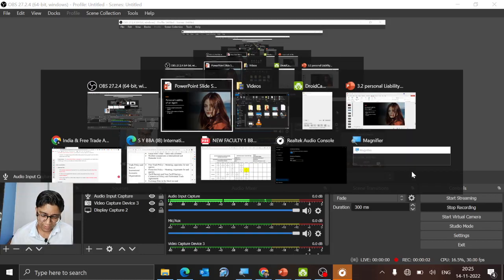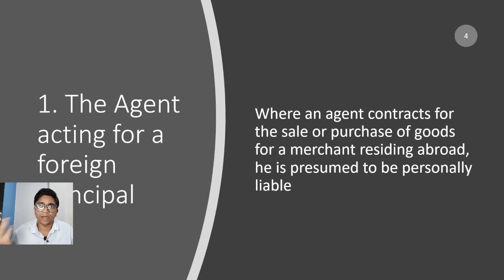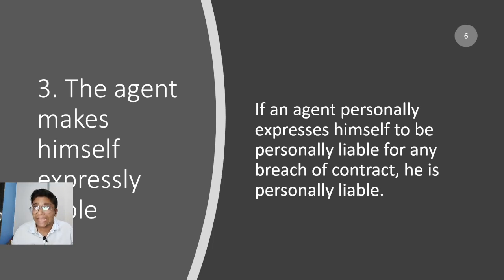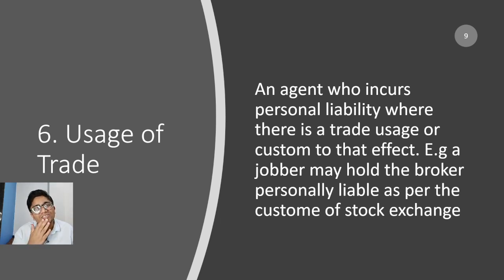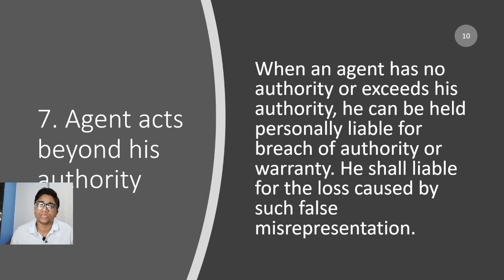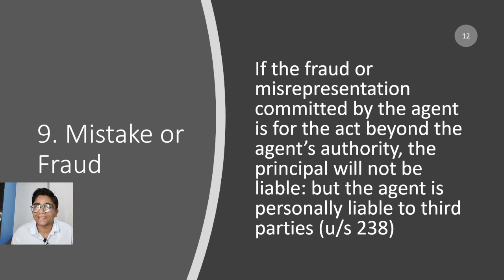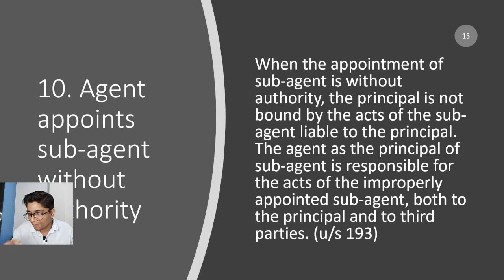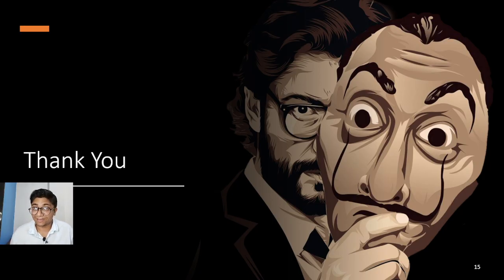What is the Personal Liability of an Agent ? Contract of Agency | CA Foundation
According to Section 183, any person who has attained the age of majority and
has a sound mind can appoint an agent. In other words, any person capable of
contracting can legally appoint an agent. Minors and persons of unsound mind
cannot appoint an agent.
Who may be an Agent?
In the same fashion, according to Section 184, the person who has attained the
age of majority and has a sound mind can become an agent. A sound mind and a
mature age is a necessity because an agent has to be answerable to the Principal.
Sub-Agent
Who is a sub-agent?
An agent may sometimes delegate the duty that has been delegated to him by
the Principal to somebody else. Ordinarily, an agent cannot delegate the duty he
is supposed to perform himself to another person (delegatus non potest
delegare- discussed below), except in particular circumstances where he must,
out of necessity, do so. Section 191 of the Indian Contract Act, 1872 defines a
sub-agent to be a person employed by and acting under the control of the
original agent in the business of the agency.
Delegatus non potest delegare
An agent cannot in ordinary circumstances delegate the duty that was delegated
to him. The principle is based upon the idea that when a Principal appoints an
agent, he does so by placing his confidence and trust in the agent and might not
have similar trust in the work of another person.